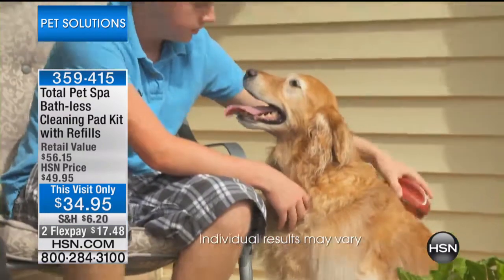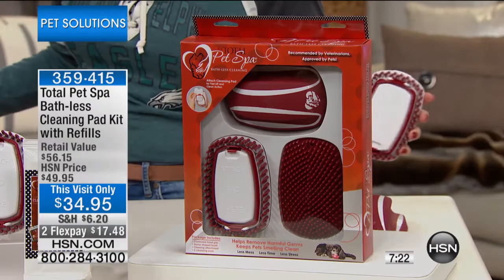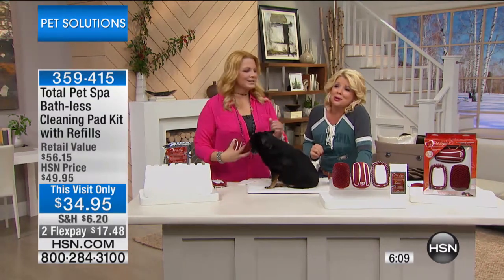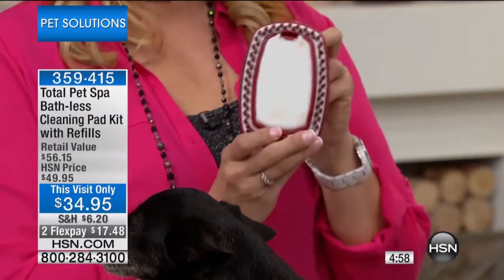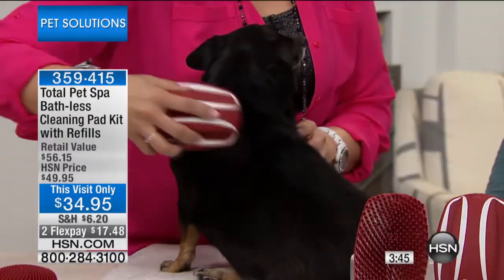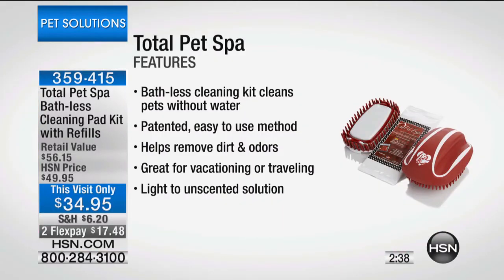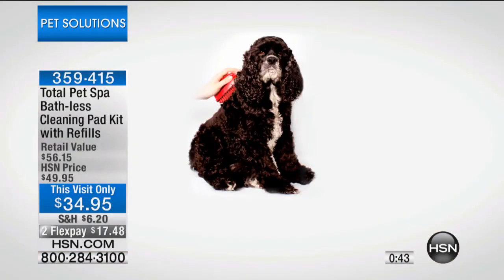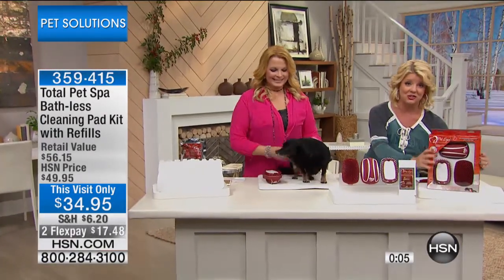Total Pet Spa Bathless Cleaning Pad Kit with Refills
We don't always have time to bathe our pets. For those times when things get a little too stinky and the weekend is far away, this bathless,...